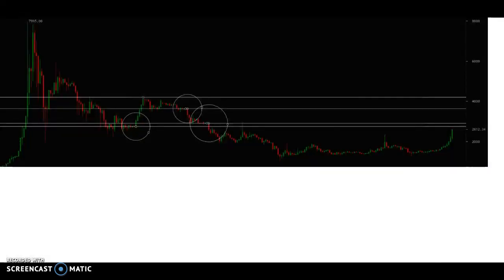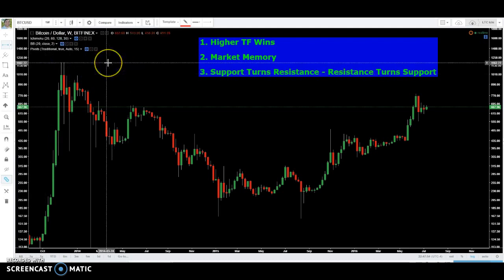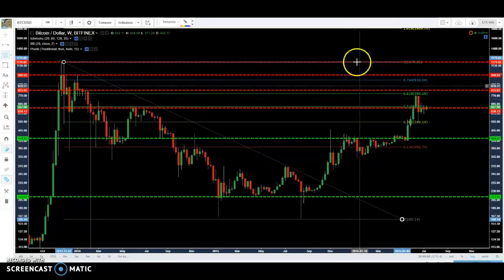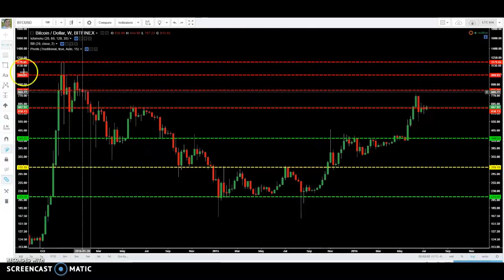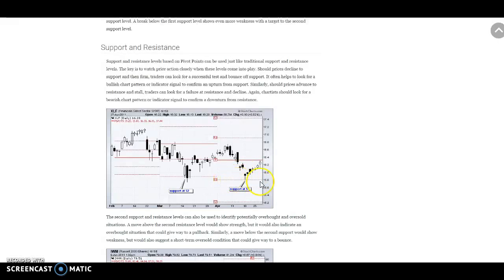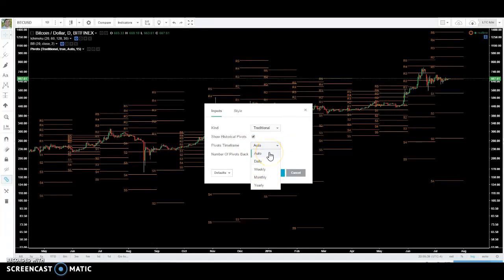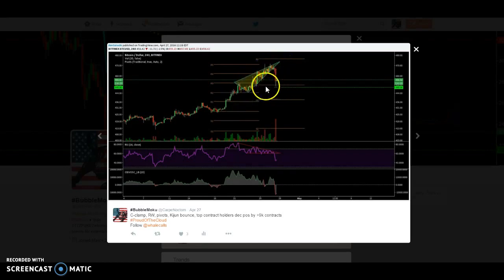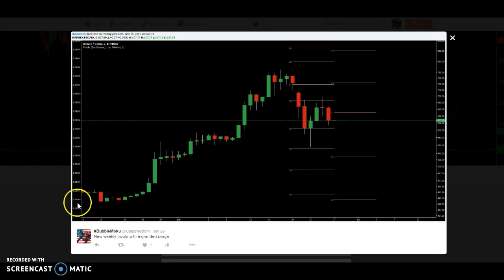Better Know An Indicator: Horizontals & Pivot Points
BTC Tipjar
177ZPqKE7etomxyASfRyHjukw3s3vrxv7f

Cloud Settings
Crypto - 20/60/120/30
Forex & Stocks - 18/52/104/26